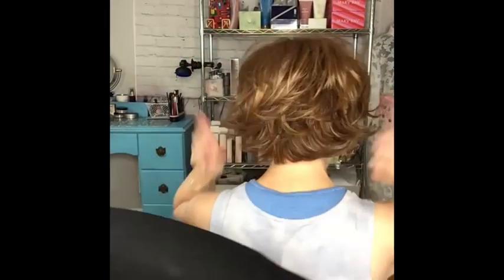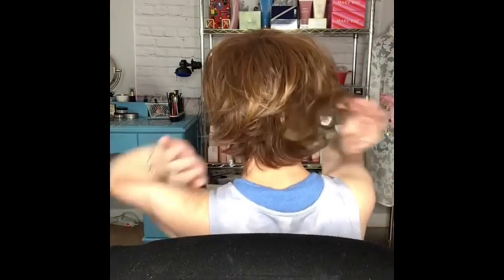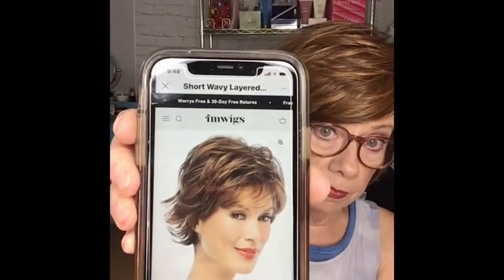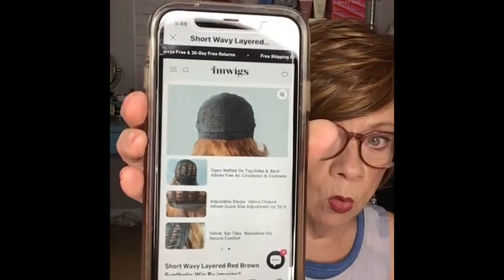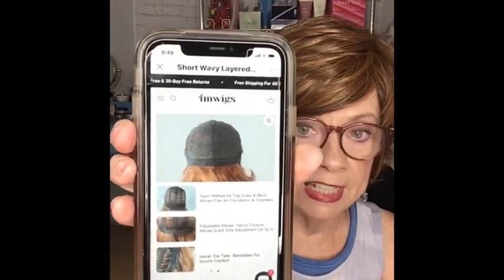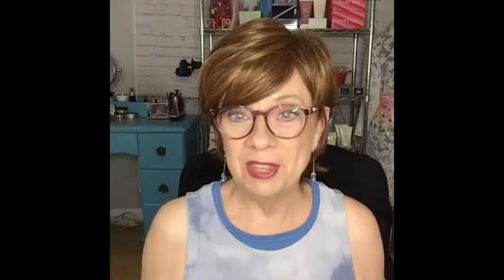Short Wavy Layered Red Brown Synthetic Wig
It’s Literally The Perfect Match For And It Will Be So Nice And Light For The  Summer.⁣☀️